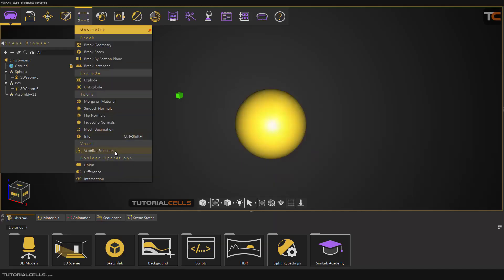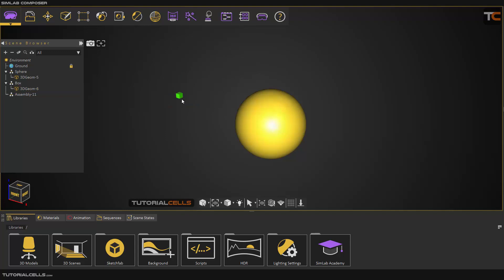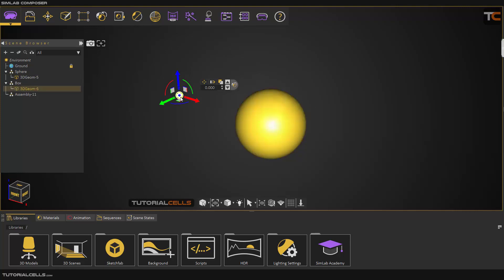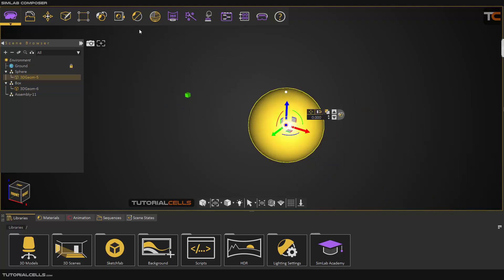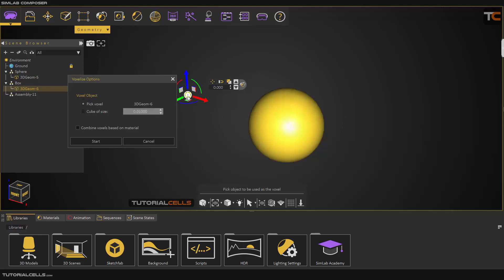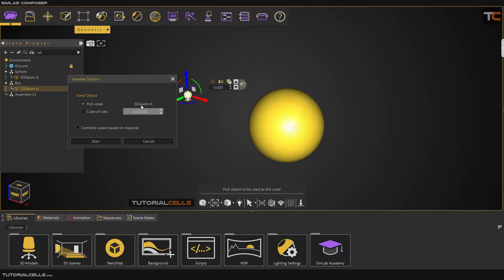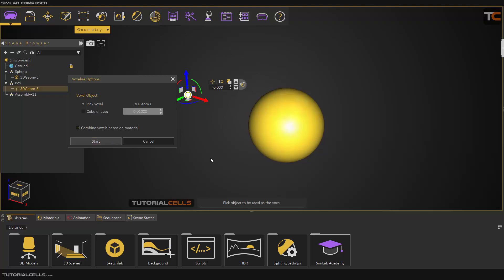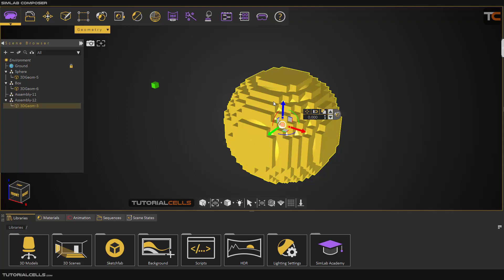0021. voxel tool in simlab composer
In this lesson, we want to explain the voxel tool. This tool is used to convert an object into a set of small objects like cube or any selected object.